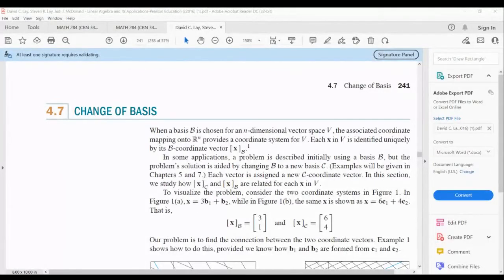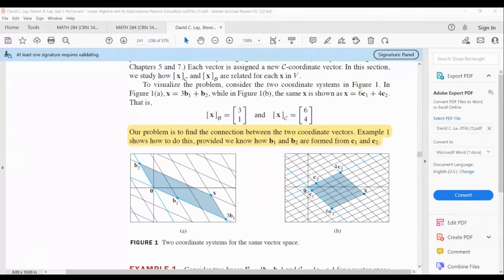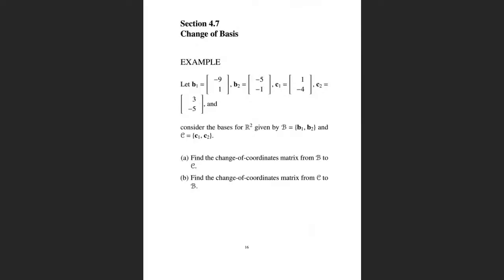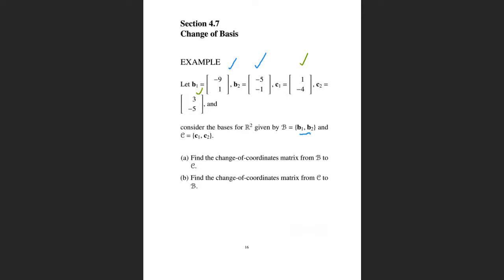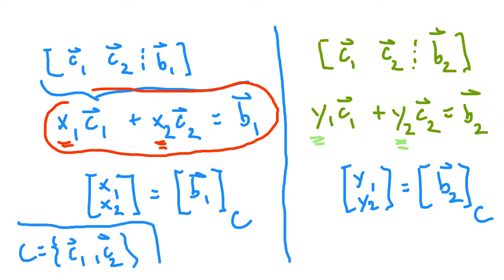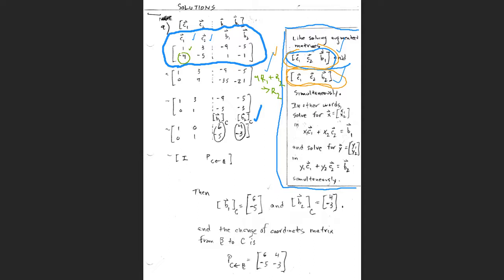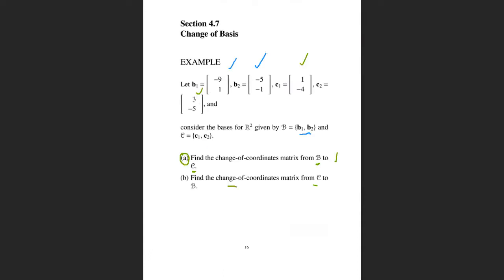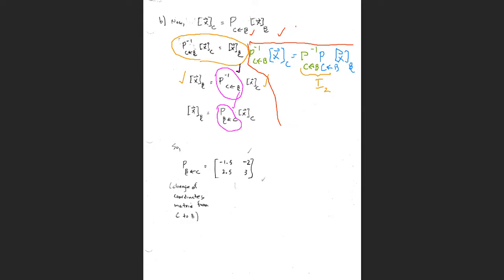MATH 284 CRN 34430 Section 4 7 Examples' Spring 2022